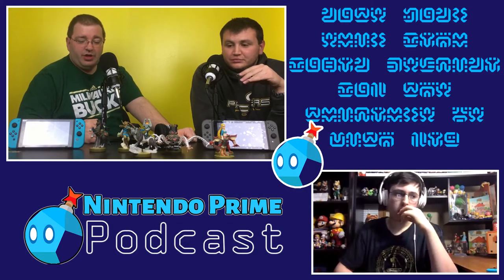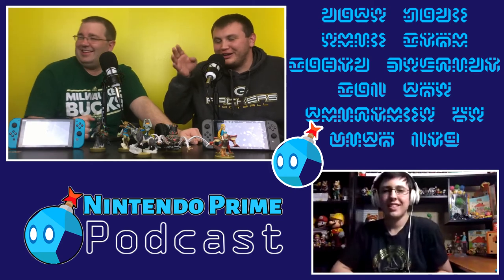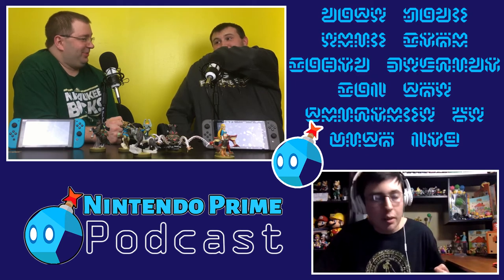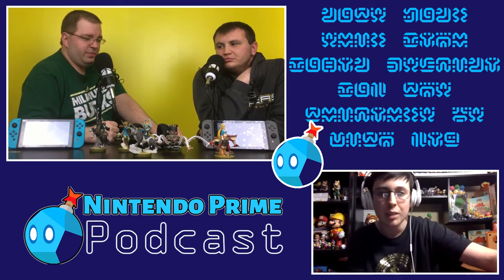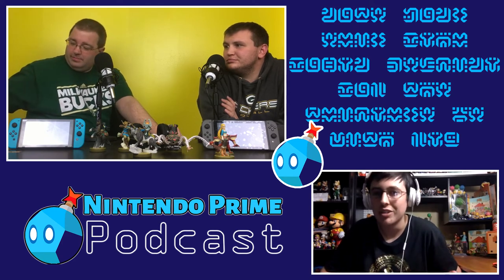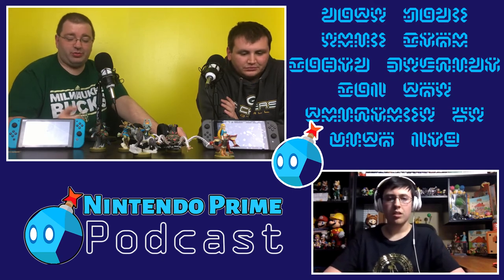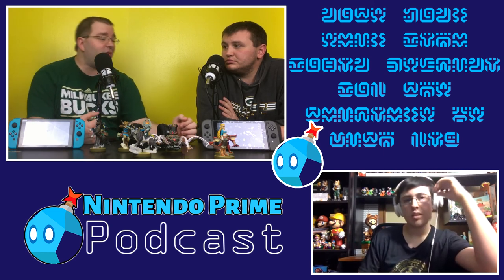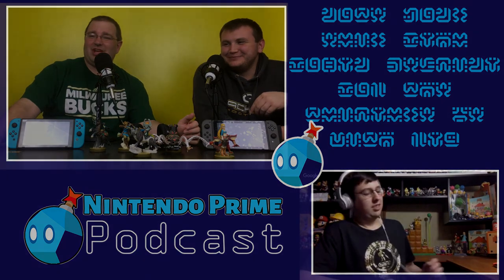Favorite Switch Launch Game Besides Zelda - Nintendo Prime Podcast Ep. 19 (Part 4)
I deeply apologize ahead of time for the shoddy audio on our end. We had to use our backup audio source which is admittedly not great due to some extreme technical issues. We're looking into getting these issues resolved for next week.